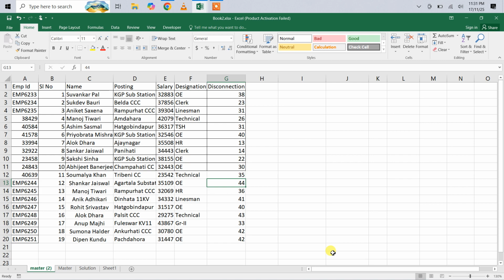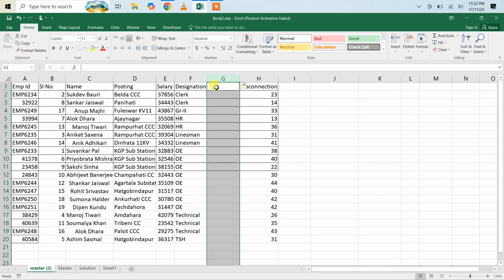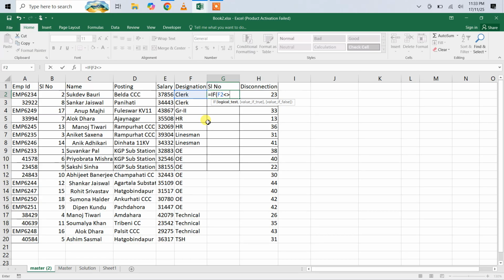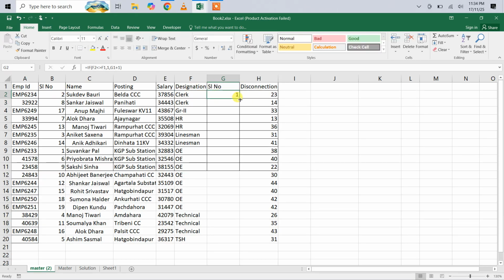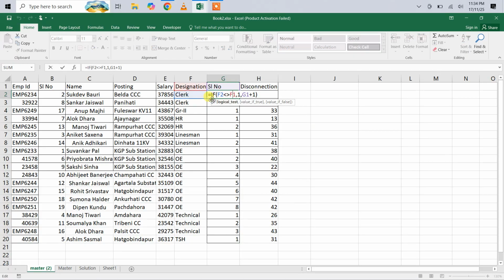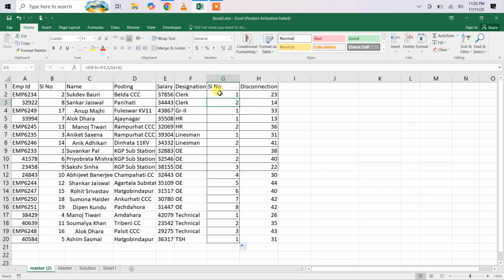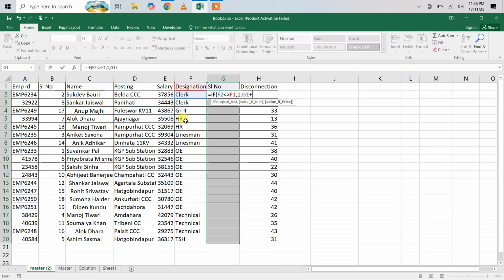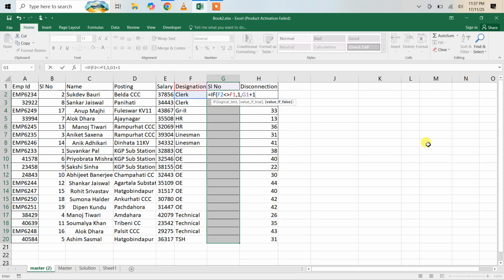Grouping based on Same col value